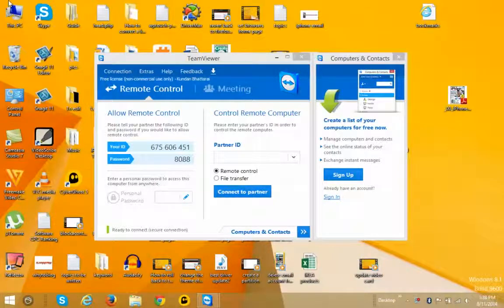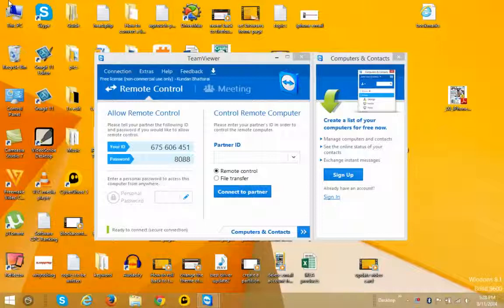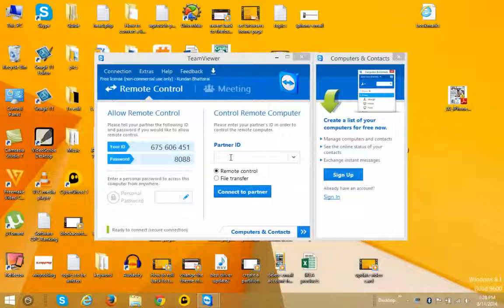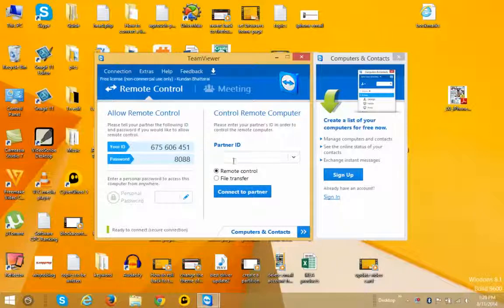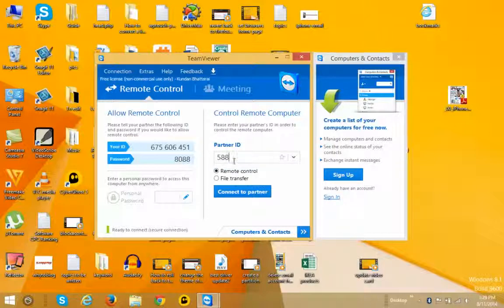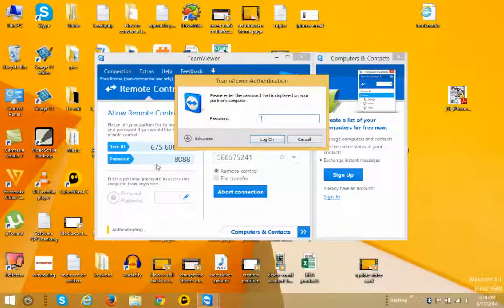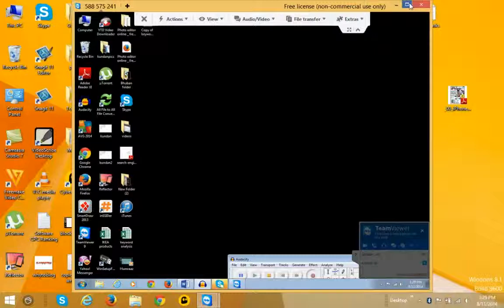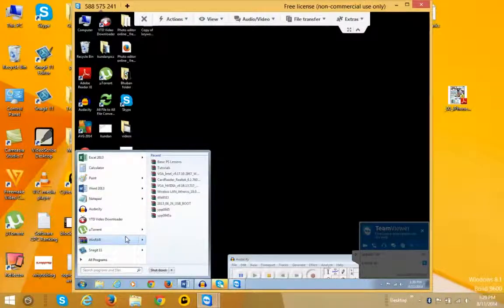How to access remote computer with your own computer using Team viewer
Access remote desktop with your own by using Team viewer. Download Team viewer from the above link and install in both the machines. Run the software in both computer. You will have Team viewer id and password in both machines. You just enter the ID of the Team viewer and then the password and then you are connected to the remote desktop